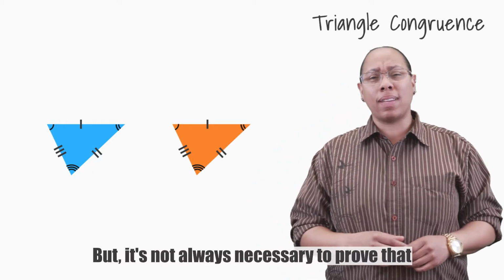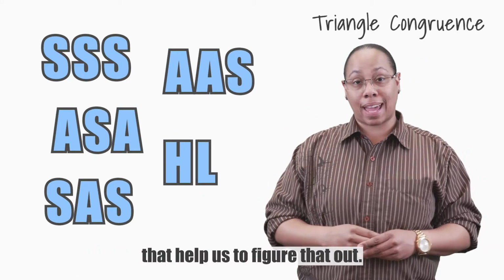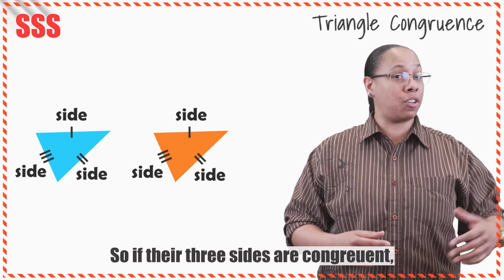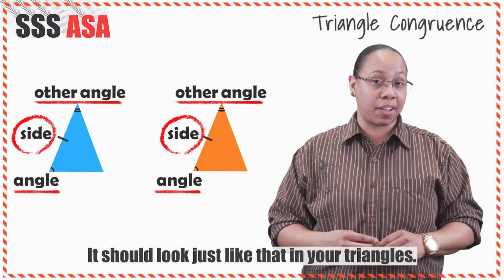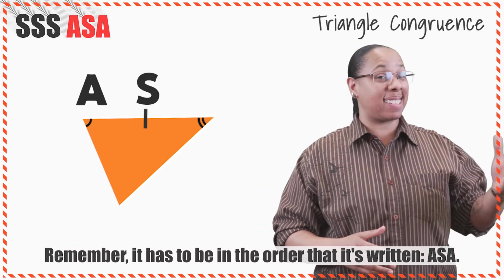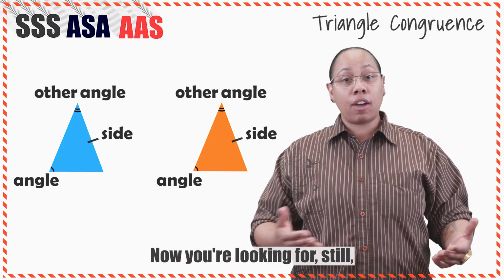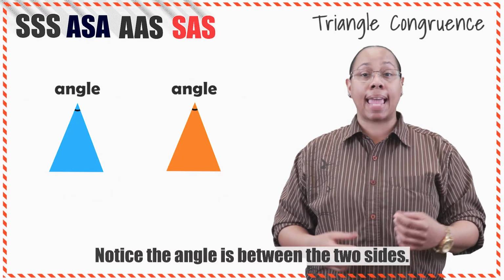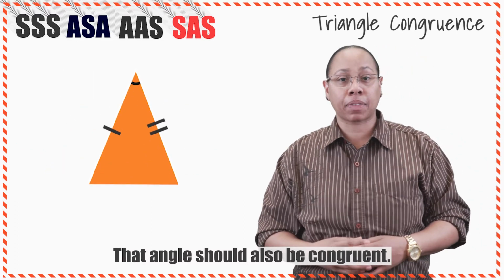Triangle congruence | Explanation | Excel Academy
Meet Ms. Amber, Excel Academy's Department Head of Mathematics! Learn about 'Triangle congruence Explanation' through Excel Academy's online lesson videos.

BGM Composition: Ms. Amber